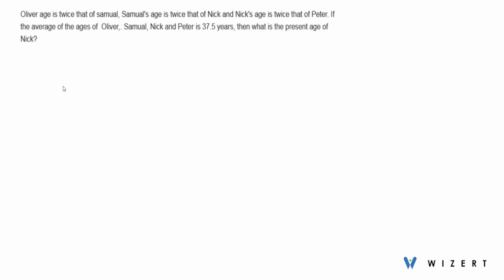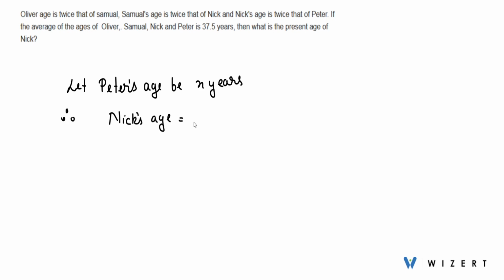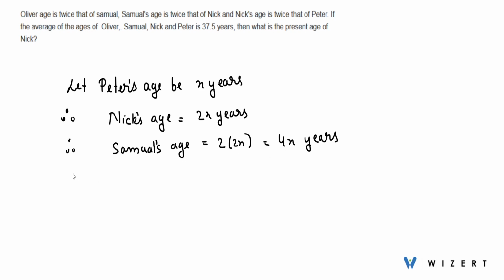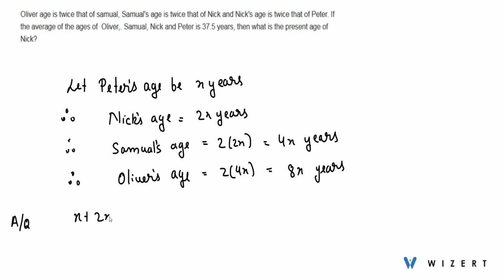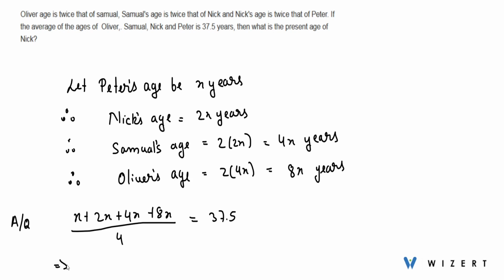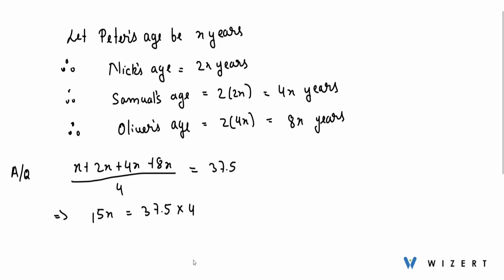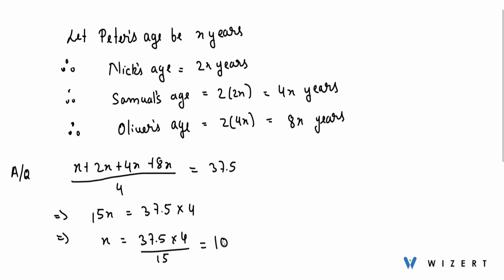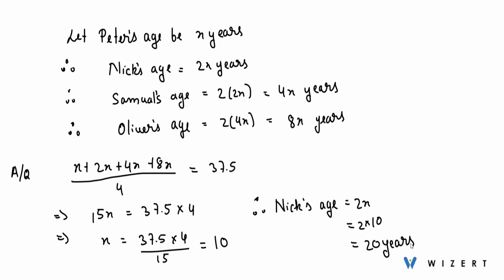Math Linear Equations of One Variable Video Lessons for Grade 8 - Set 1612855846